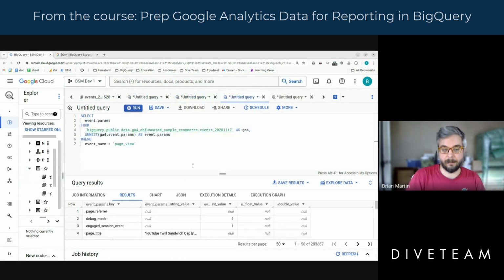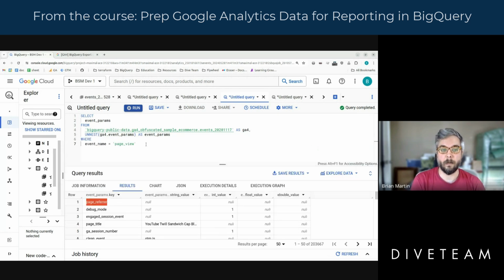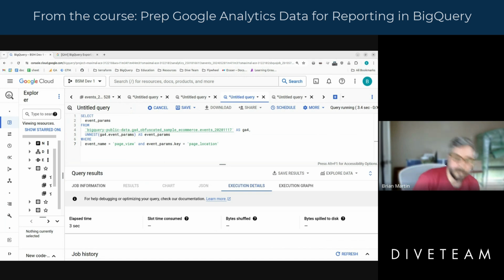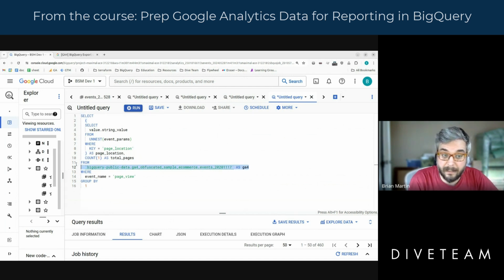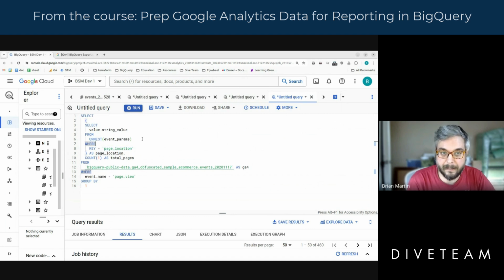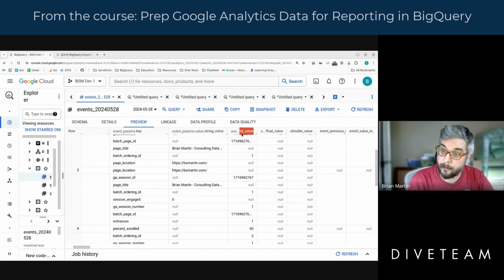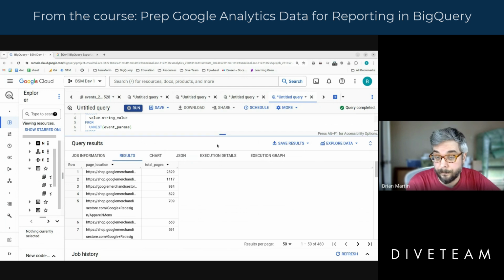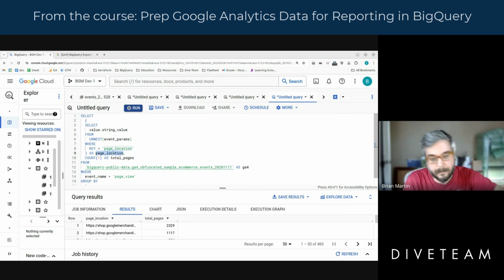How to Flatten Google Analytics Data in BigQuery with UNNEST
This clip from the course "Prep Google Analytics Data for Reporting in BigQuery" demonstrates how to UNNEST Google Analytics data in BigQuery.